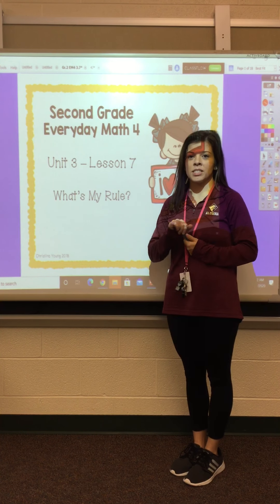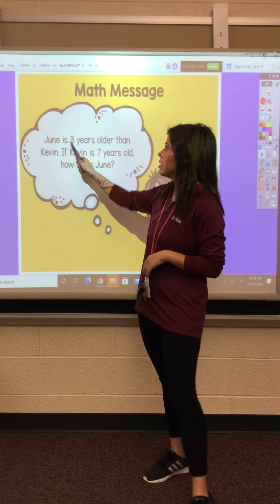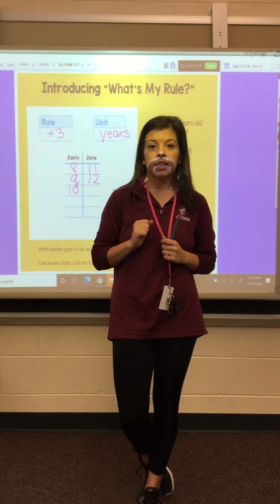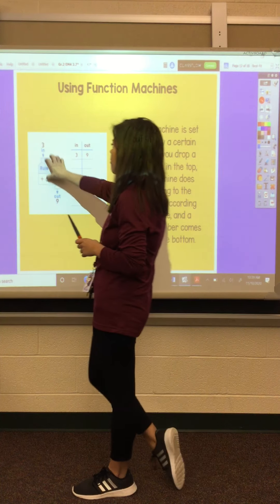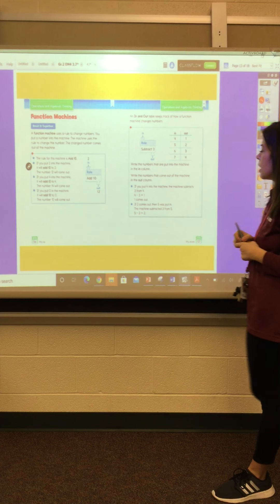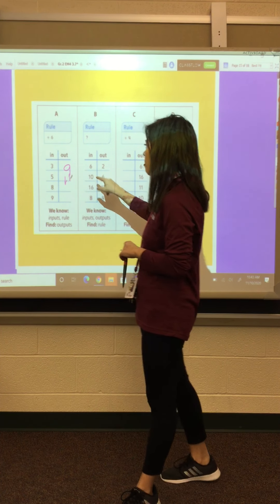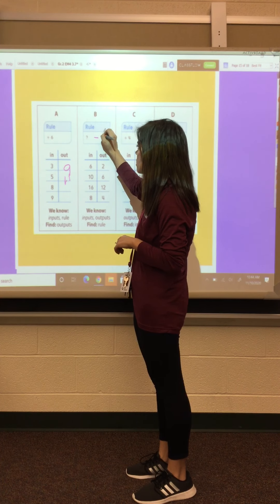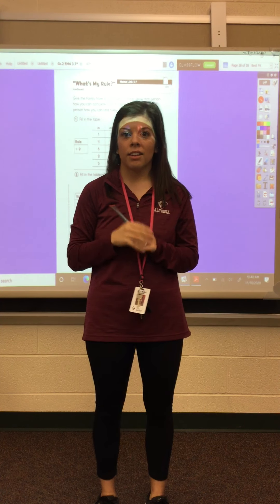11 20 Video Gr2Math